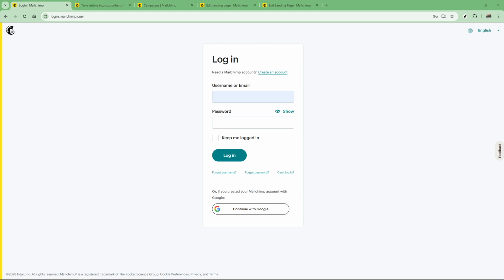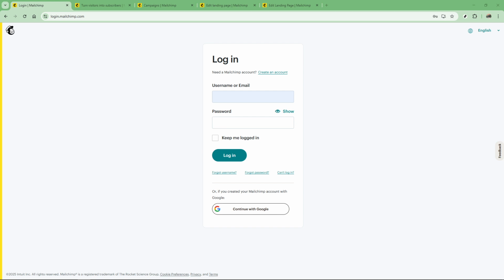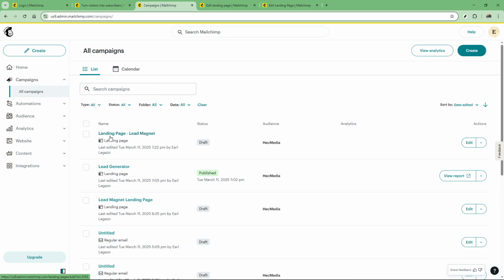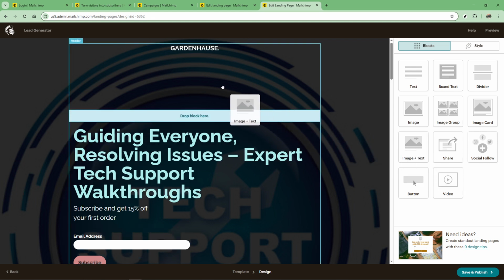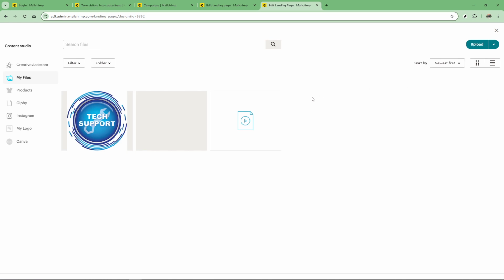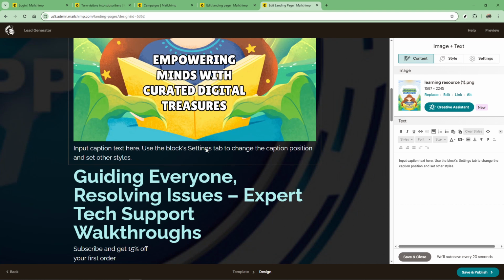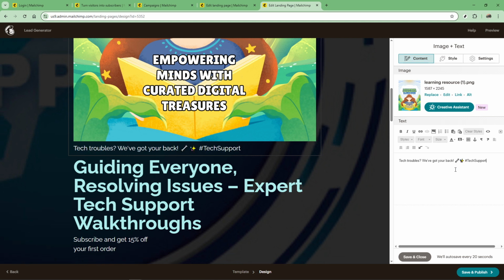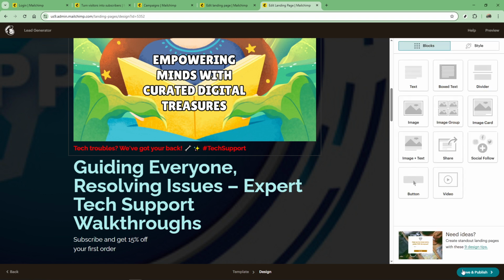How to Put Text Over an Image on Mailchimp Quick and Easy [2025 Full Guide]